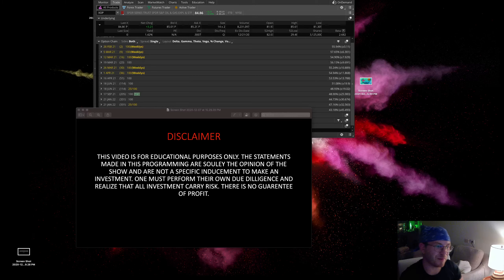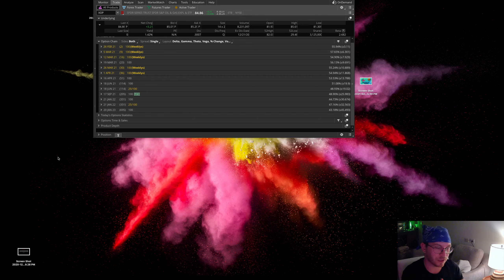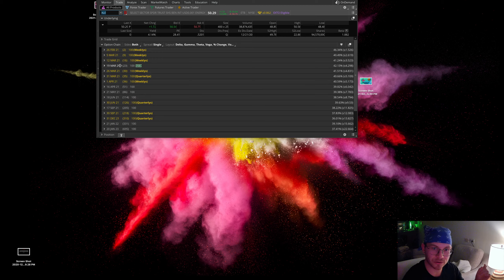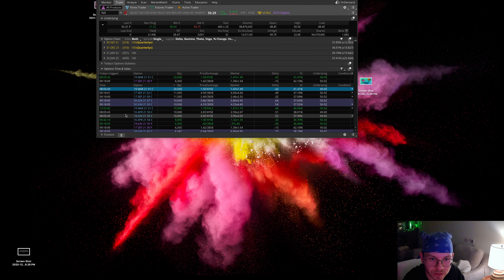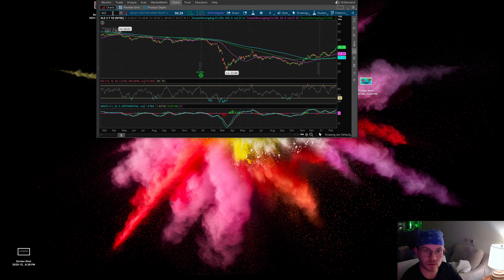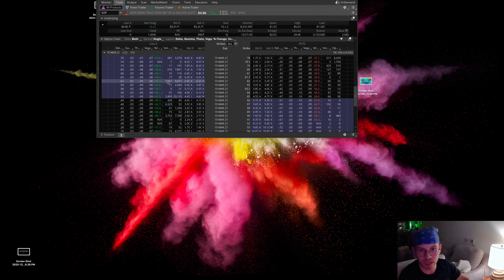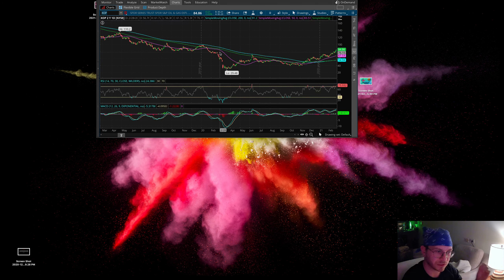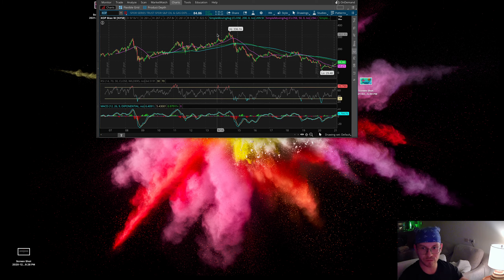Unusual Options Activity for Feb 24, 2021! (XLE, XOP)